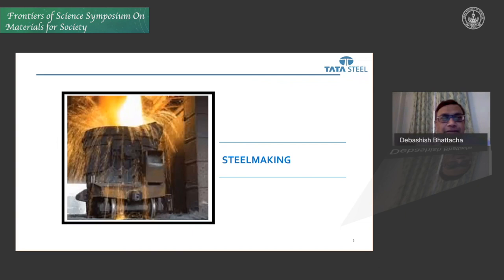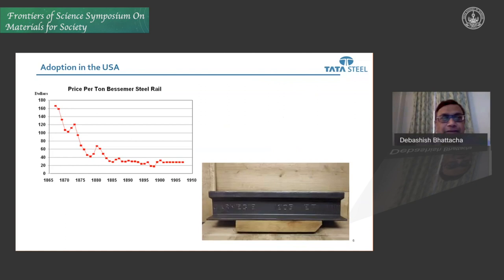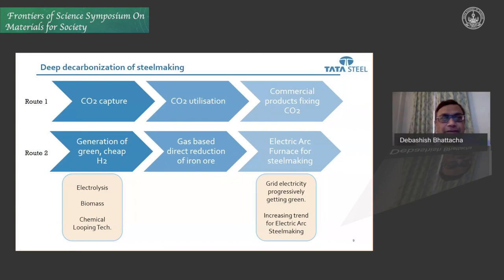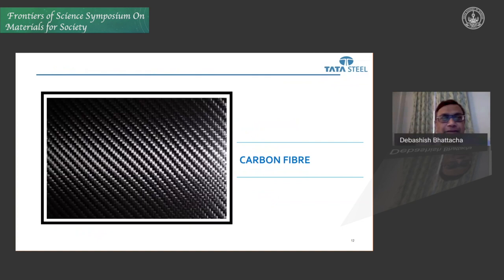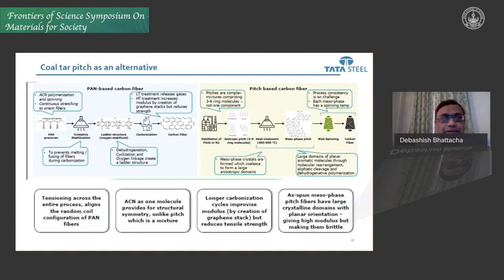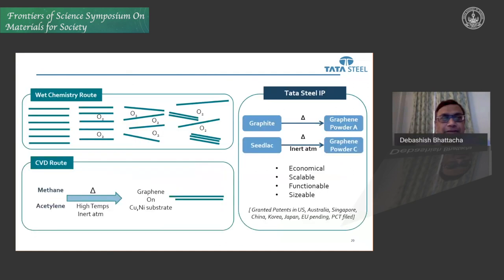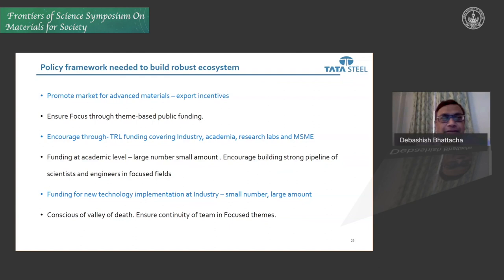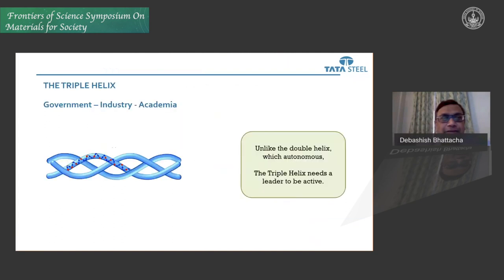Challenges and enablers in the development of advanced materials from concept to commercialization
Talk by Dr. Debashish Bhattacharjee FNAE (Vice President, Technology and New Materials Business, TATA Steel Limited) during Frontiers of Science Symposium on MATERIALS FOR SOCIETY organized by the Indian Academy of Sciences on October 1, 2020